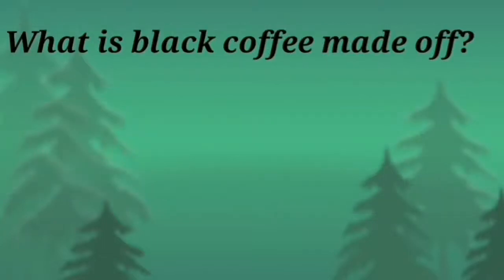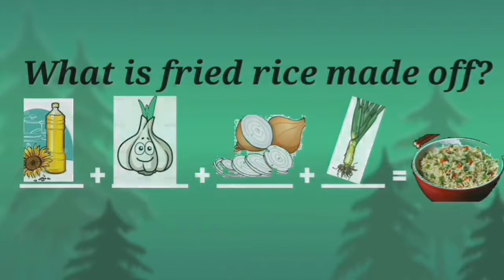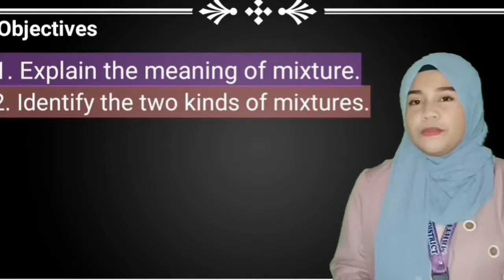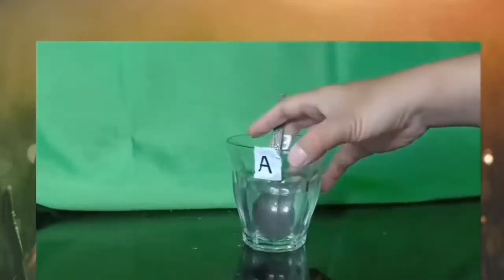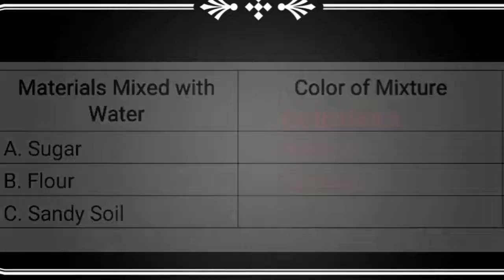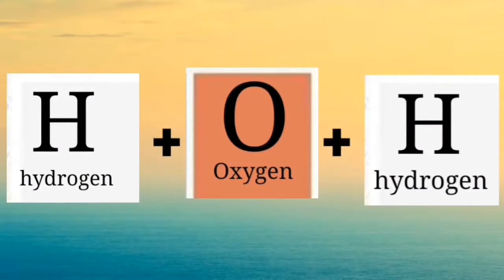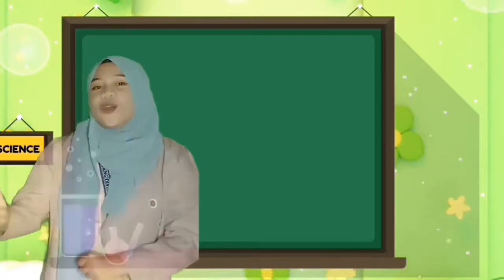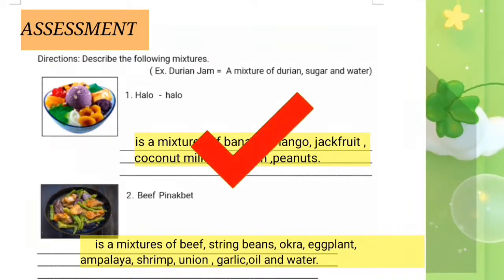SCIENCE Grade 6 Q1 WEEK 1 to 3